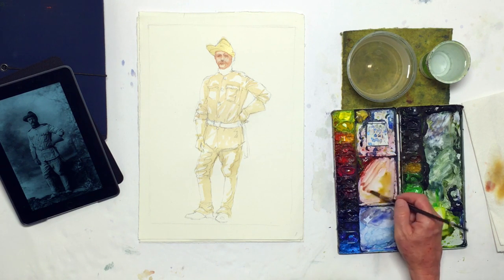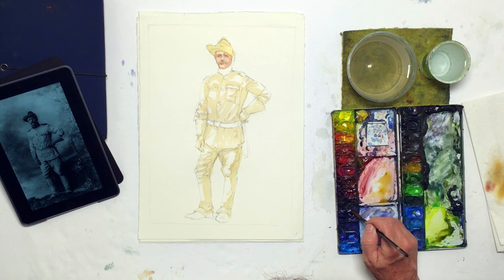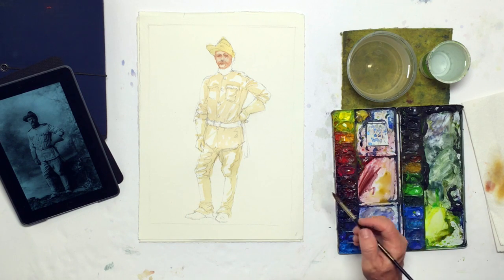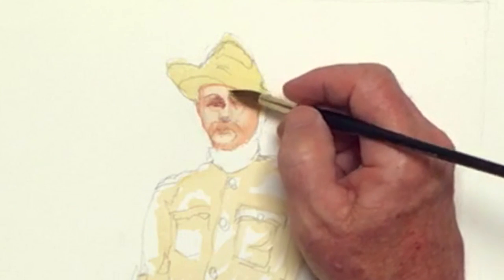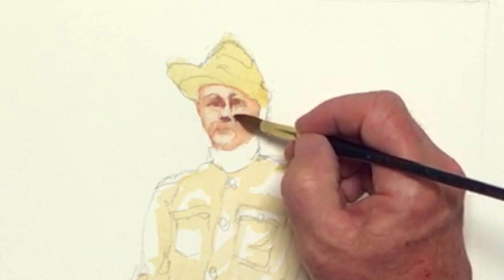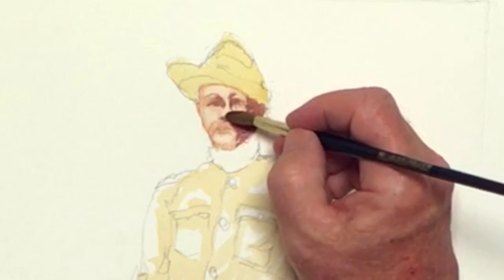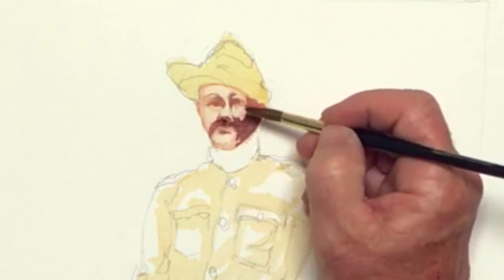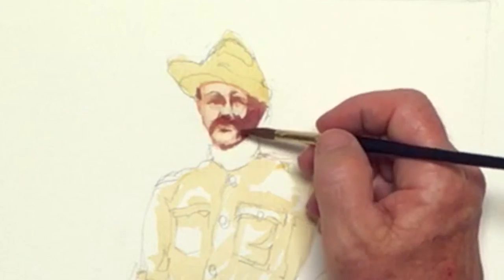Facial Shadows: A Watercolor Figure Painting Of Teddy Roosevelt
This is a short segment from a full class. Learn how award-winning painter
Steve Curl implements shadows on a face while working on his watercolor figure painting featuring president Theodore "Teddy" Roosevelt. Here, the artist lays in another layer of darker shadows on Teddy's face, defining and bringing out the general facial features without going into too much detail. He does this as this is a watercolor figure painting, where the whole body is shown as opposed to a simple portrait or a closeup of Teddy's face. To see how he completes this figure painting, click on the link mentioned above.